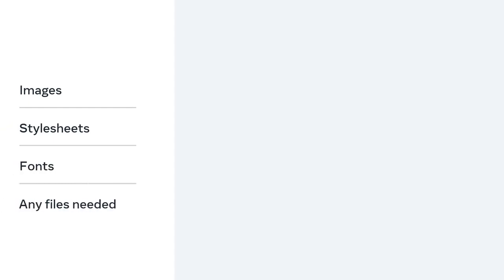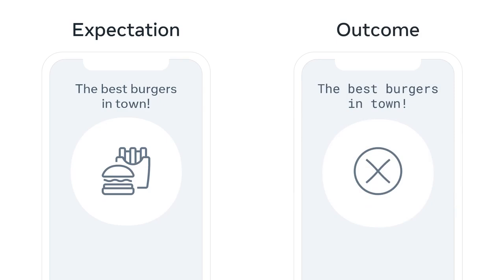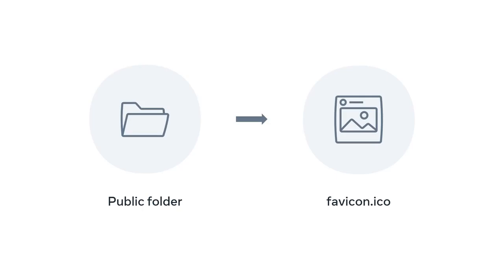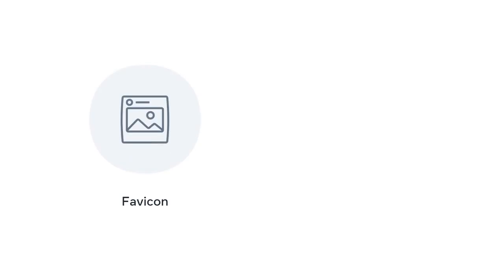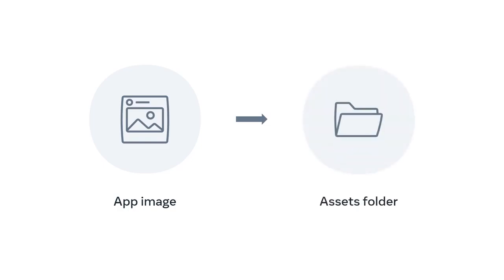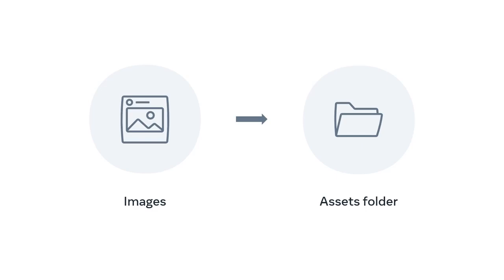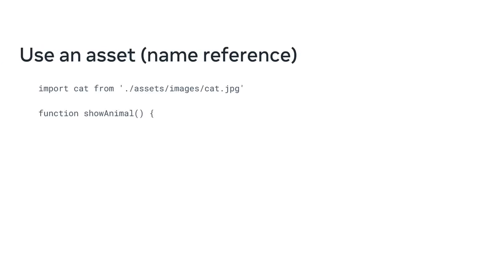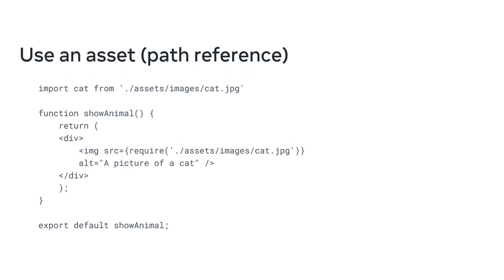Week 3 || 1 What is an asset and where does it live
React || Week 3 || Navigation, Updating and Assets in React.js || Using Assets in React